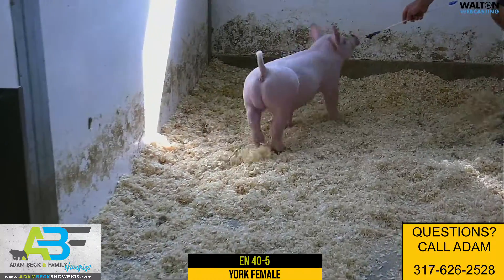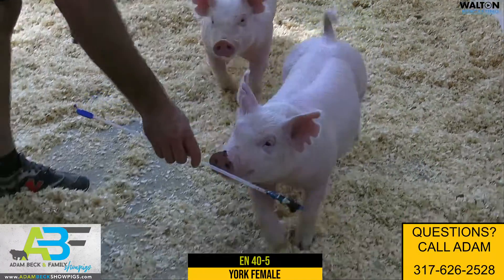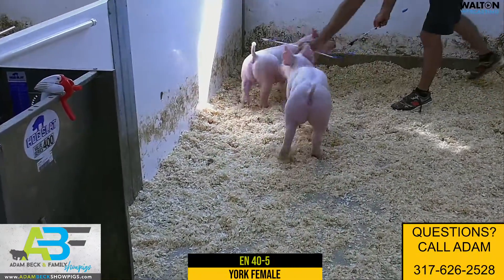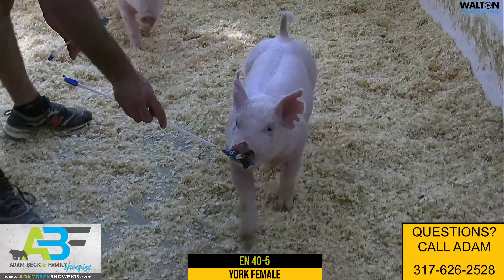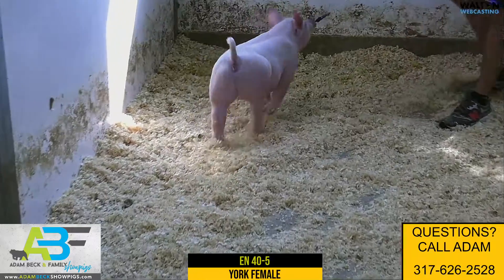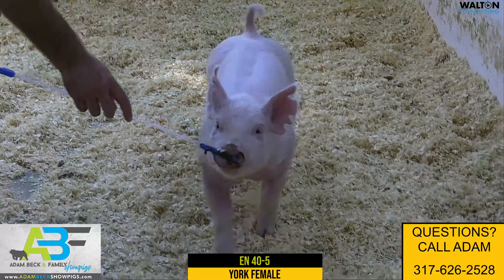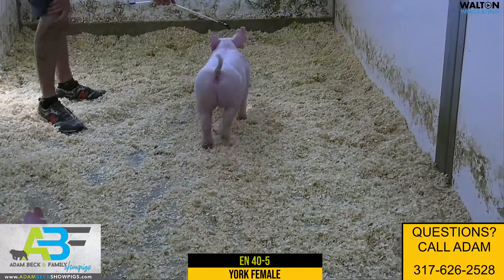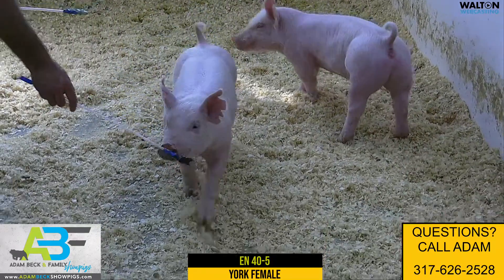EN 40 5 YORK FEMALE Adam Beck Sept 15